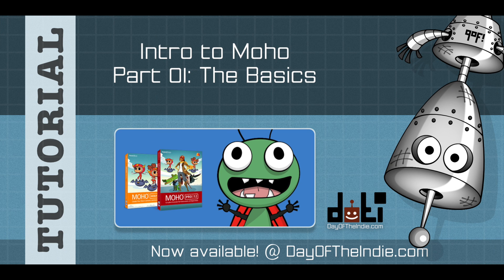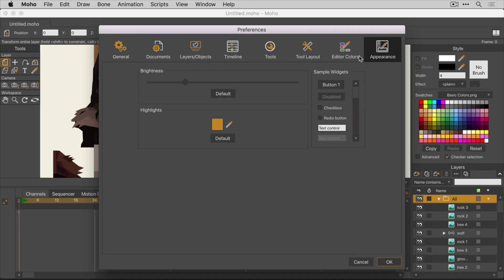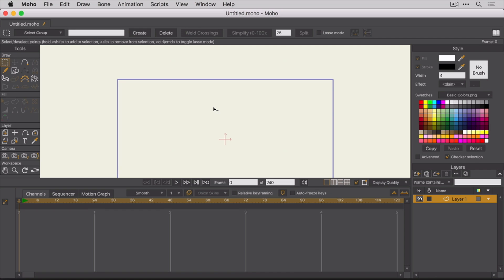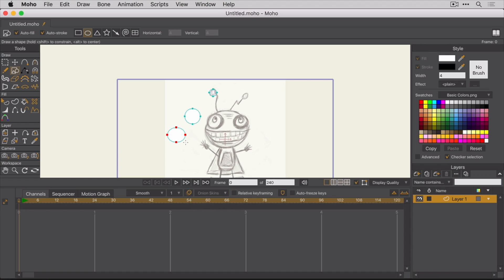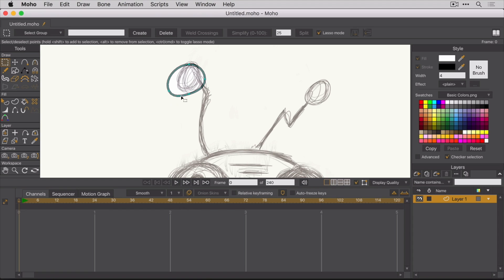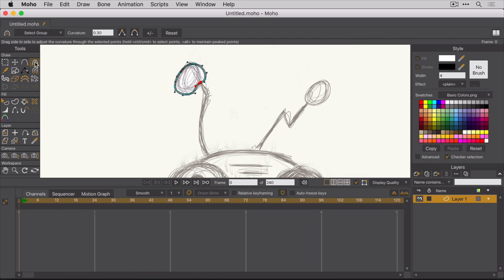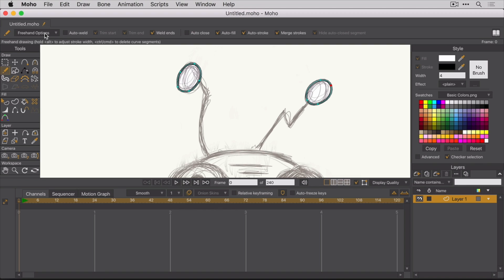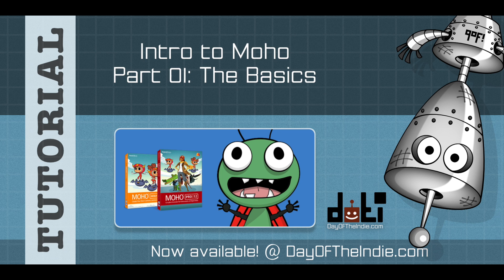DOTI: Introduction To Moho - Part 01, The Basics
In this Moho video tutorial series, Tammy Coron teaches you how to use Moho, an animation tool published by Smith Micro Software.

In Part 01, you’ll learn about:

- The Interface. Discover how to change the basic configuration of the Moho interface, and how to make your way around the app.

- Importing Images. There’s more than one way to import images!

- Drawing Tools. Find out how to effectively use the Draw Tools in Moho, including the selection tool, the transform tool, and the freehand tool.

Before watching this Moho video tutorial, be sure to download the resource file and extract it to your hard drive. Although you don’t need this file to following along, it’s nice to have it handy should you need a reference.

Excellent! You’re ready to rock and roll! -[:)]